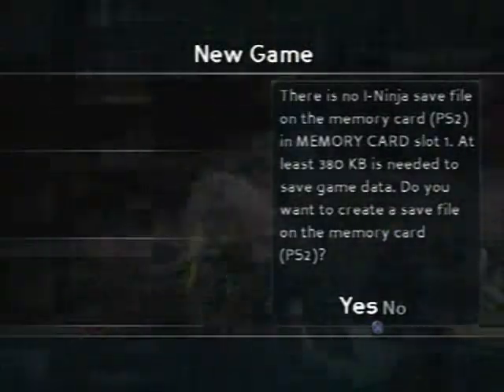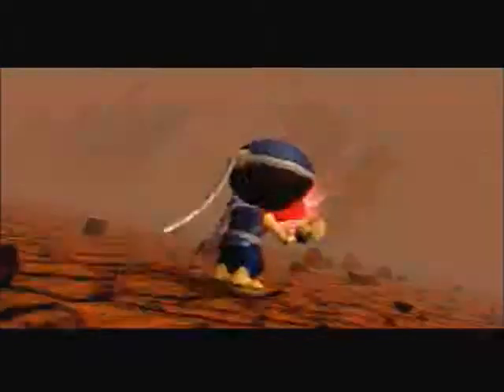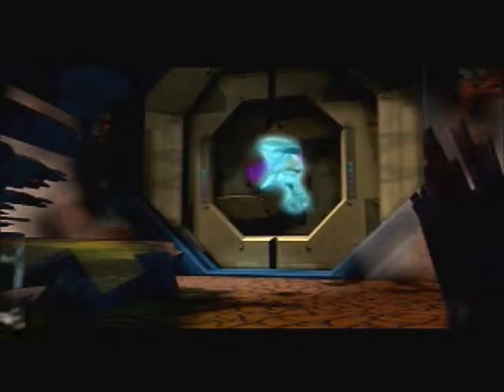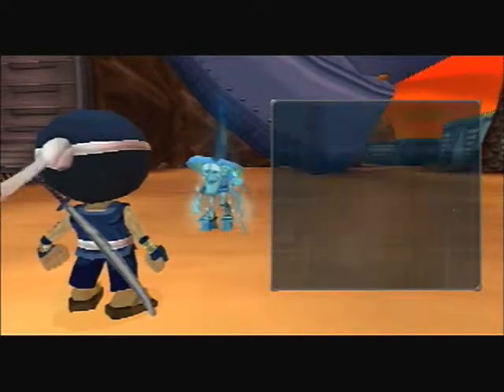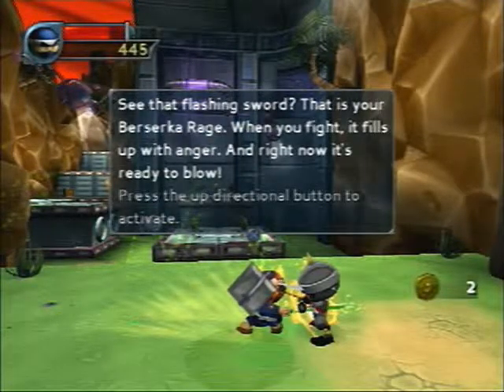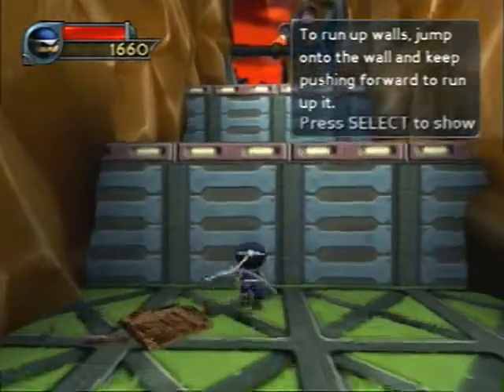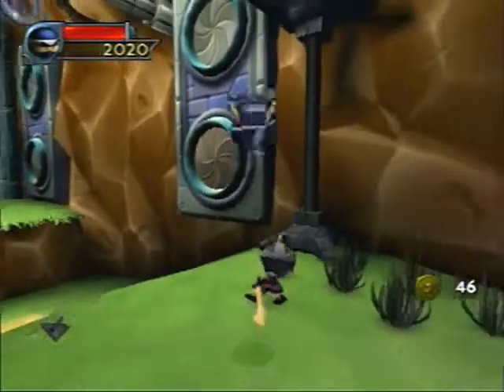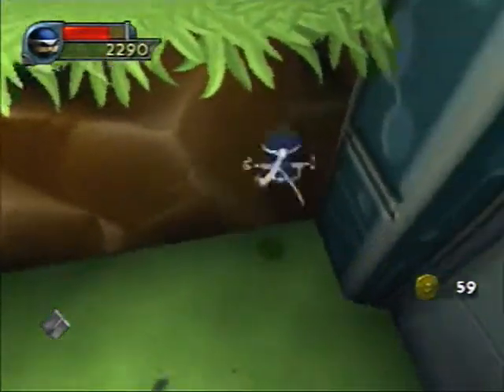[PS2] I-Ninja Gameplay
Genre: Action - Platformer
Developer: Argonaut Games